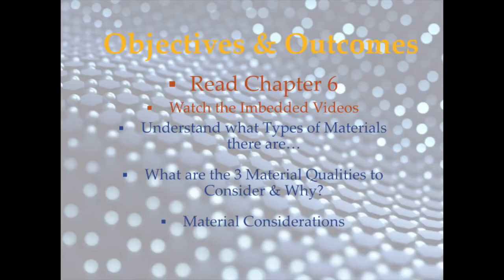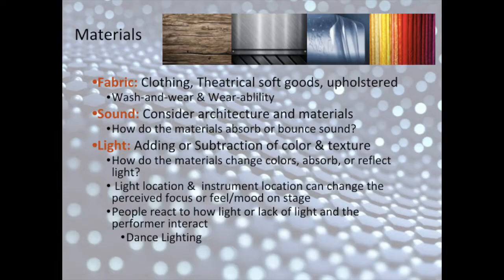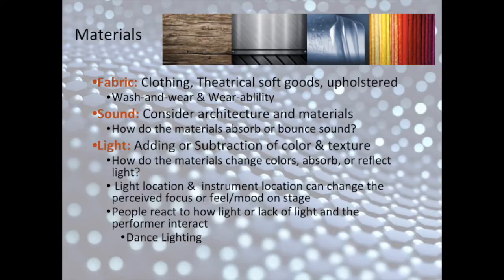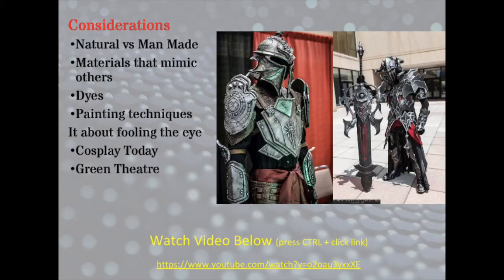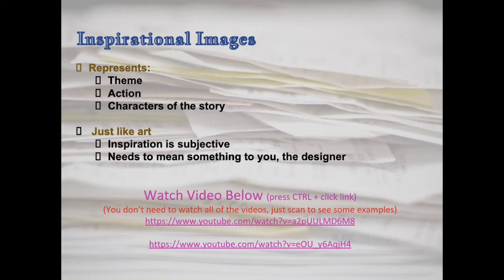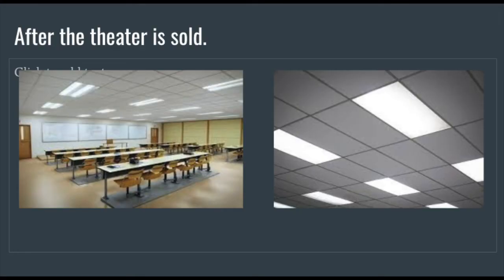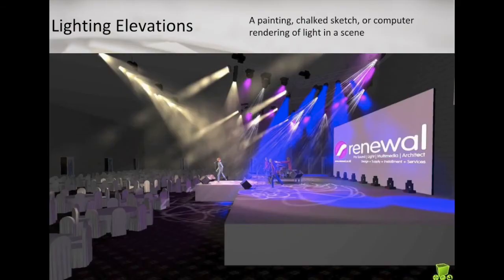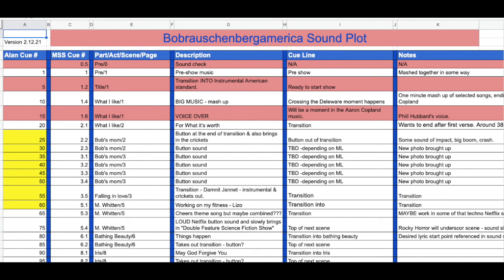Theatre 200 Chp 6 7